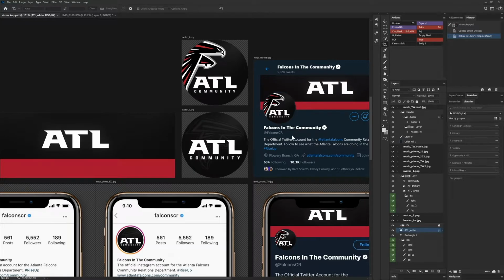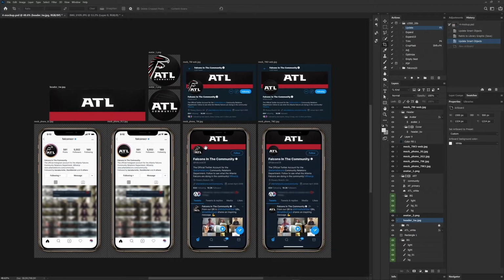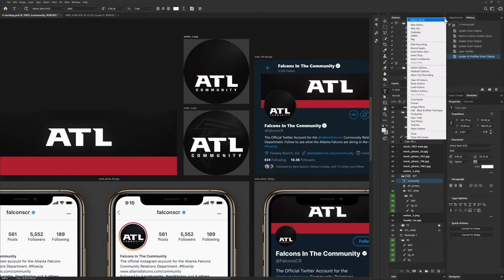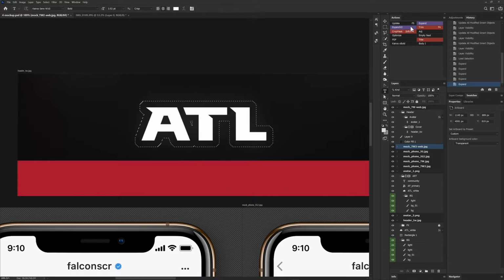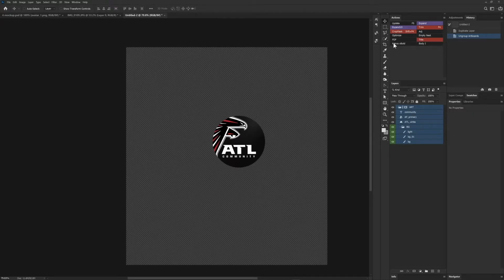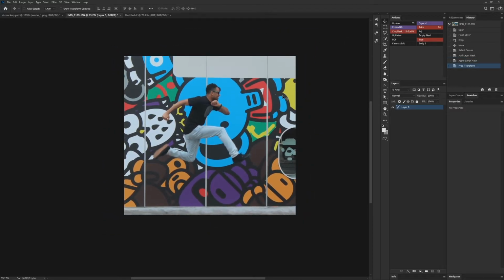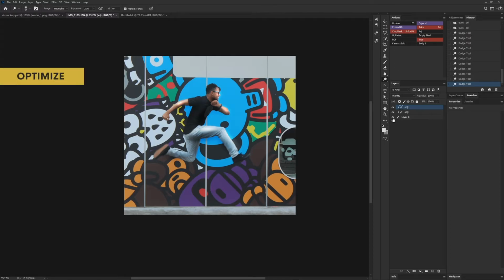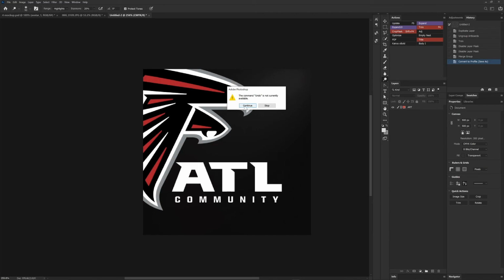My Photoshop Actions 2020b